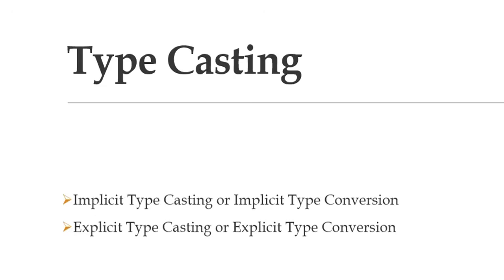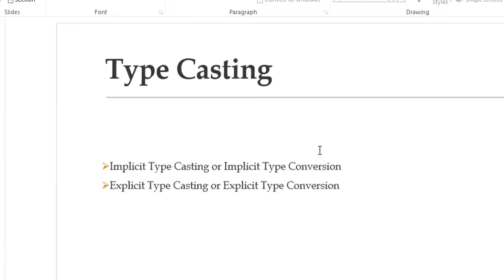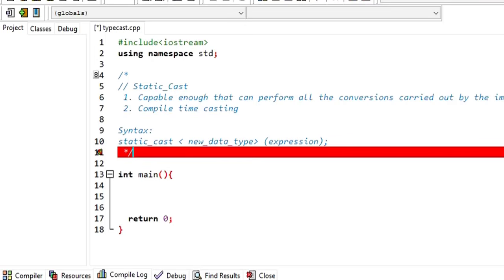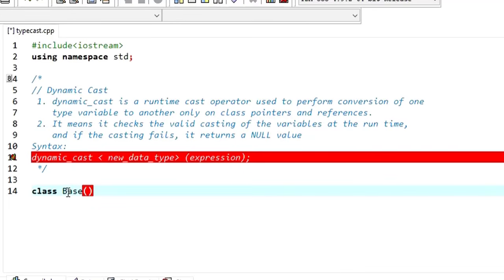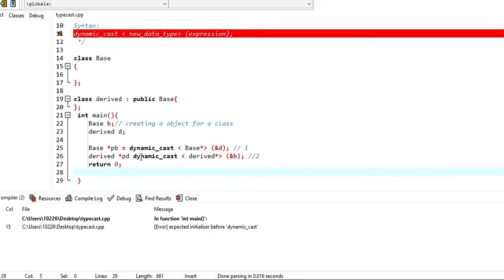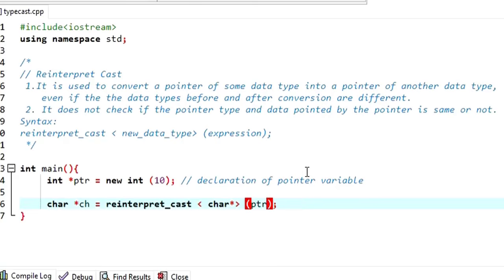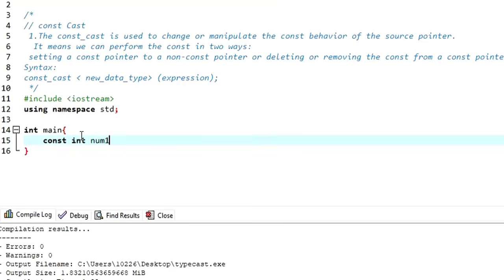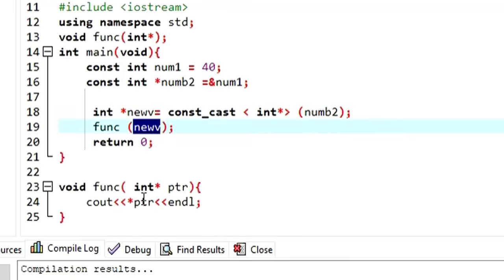03.Typecasting in C++ | Static_cast | Dynamic_Cast | Reinterpret_Cast + Const_Cast in c++ ( 2022)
In this video, You will learn the following Type casting/ Type Conversion in C++
1. Implicit or Automatic type casting
2.
3.
4.
5.Const_ Cast